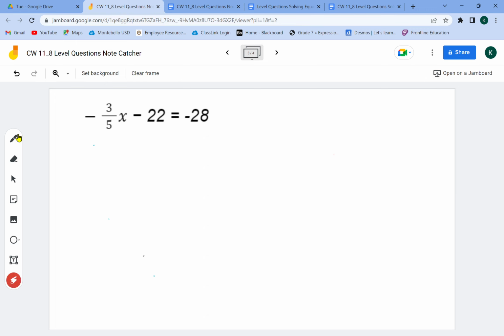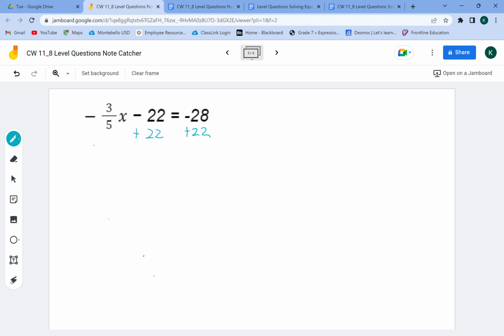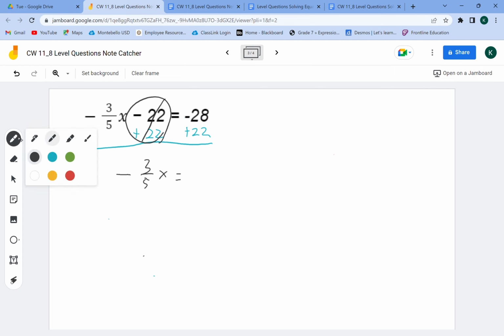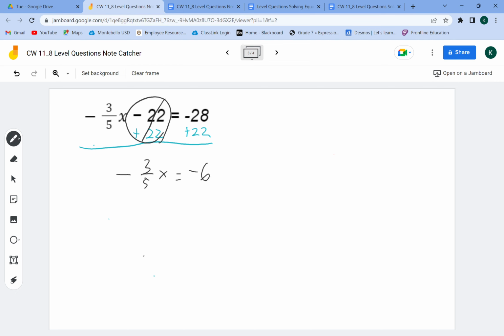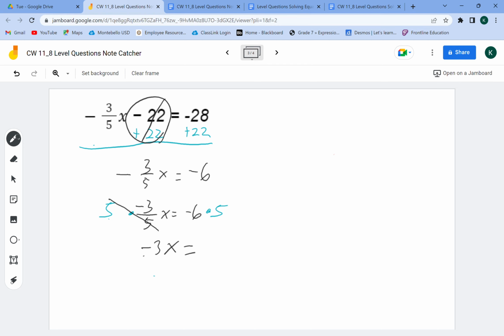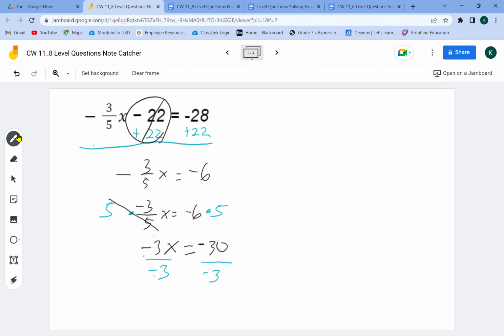CW 11 8 Level Questions Note Catcher EX3